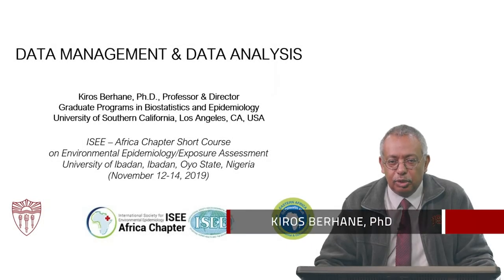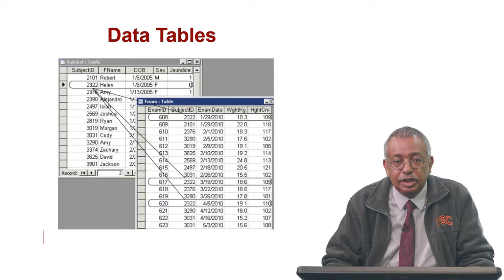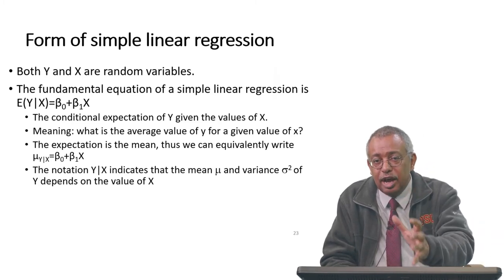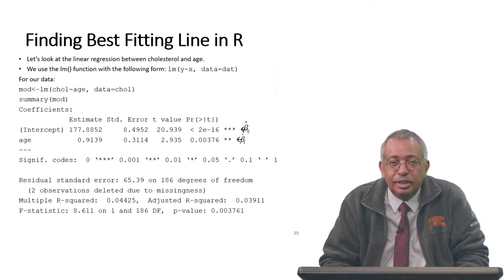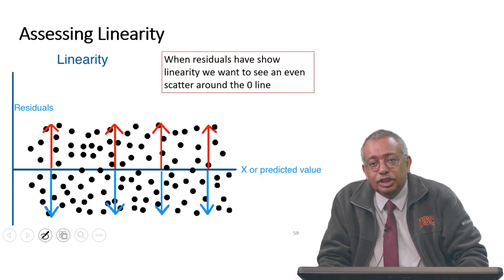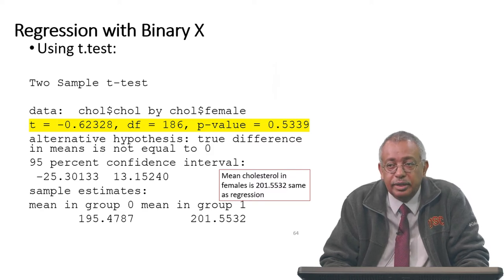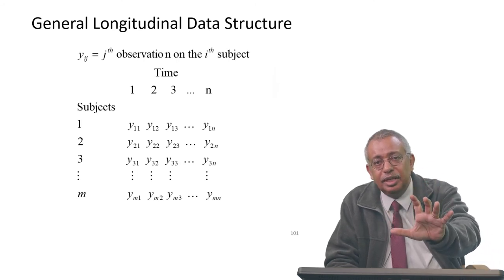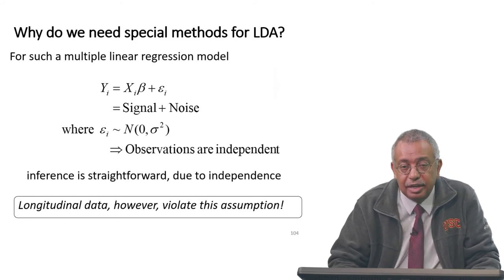02 Data Management & Data Analysis - KIROS BERHANE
ISEE Africa Chapter Short Course "Environmental Epidemiology"
November 2019